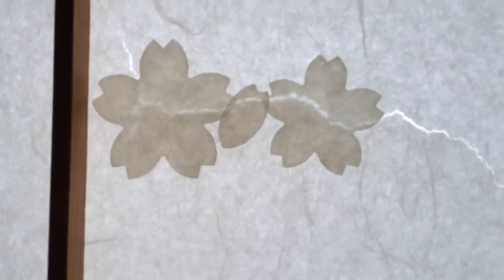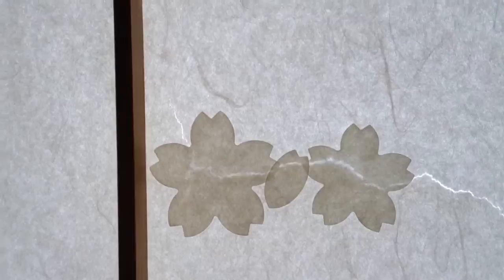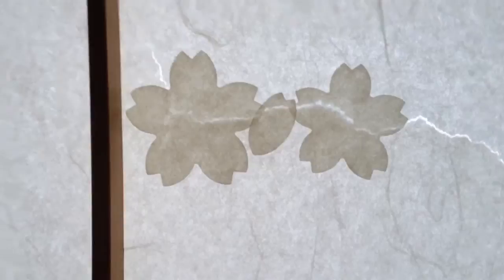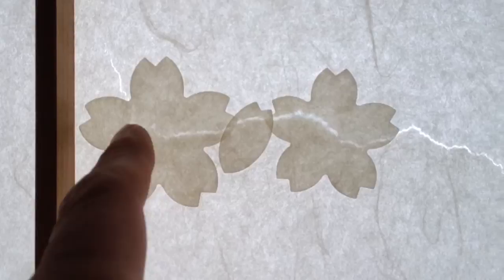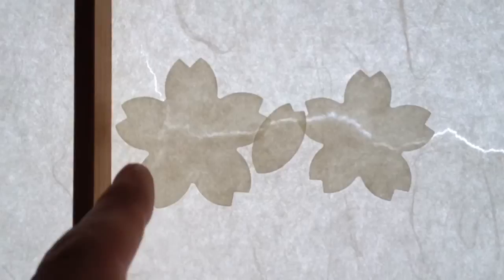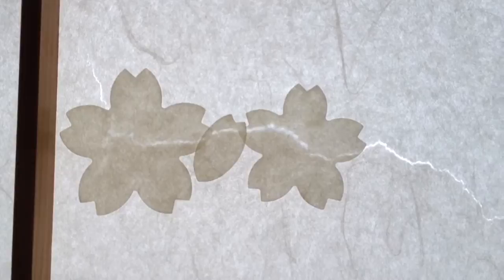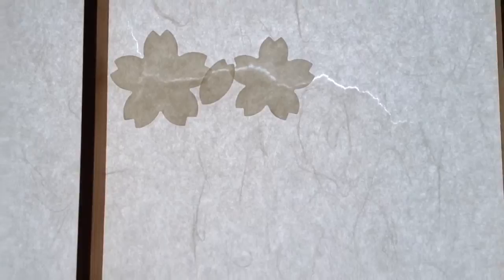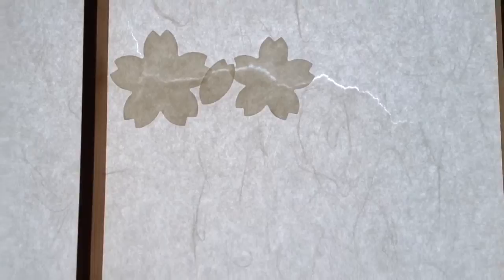Traditional Japanese Shoji Rice Paper Window Patch